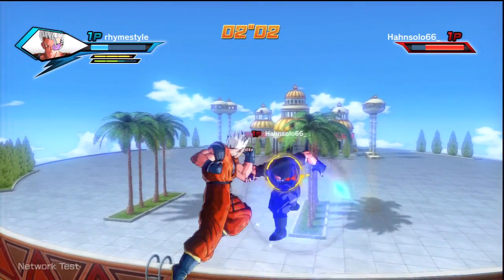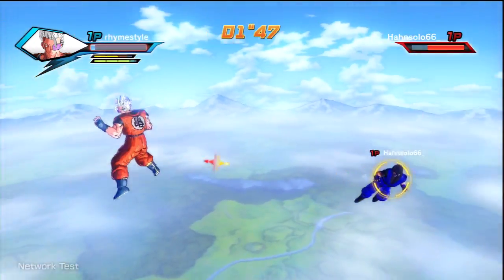Dragon Ball Xenoverse: Z-Soul Items Explained! MY Bulma, HOW DARE YOU?!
Z-Souls will introduce a new strategic way to power up your characters in Dragon Ball Xenoverse.

Z-Soul introducirá una nueva forma estratégica para alimentar a tus personajes en Dragon Ball Xenoverse.